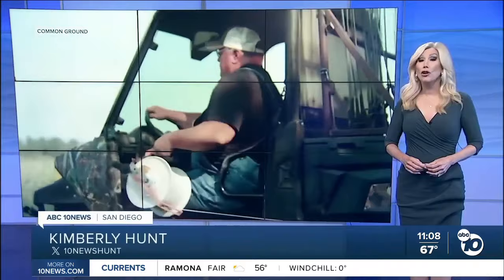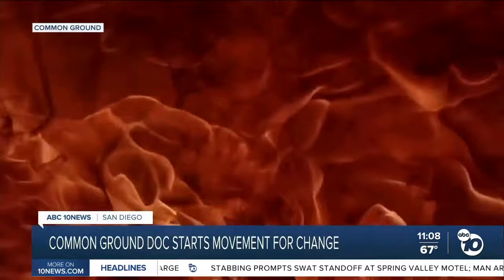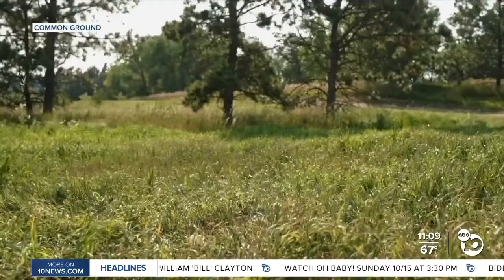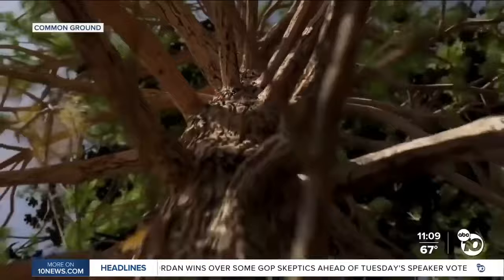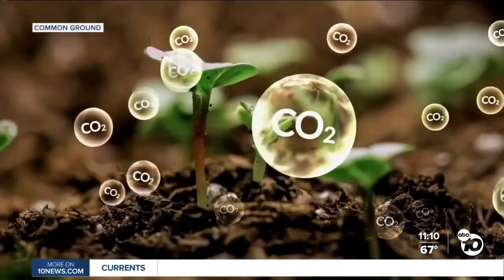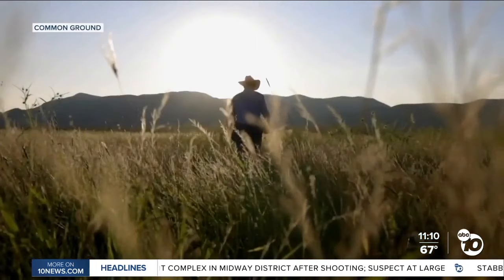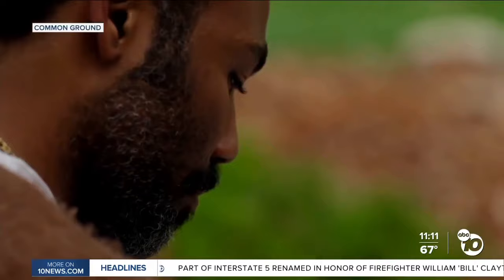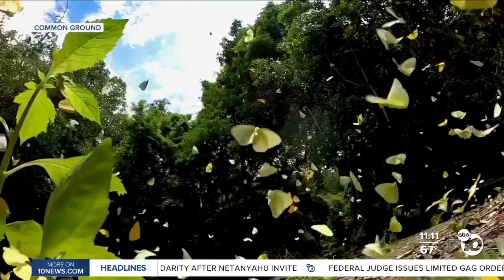New Film is a Movement to Change Farming Practices and Restore Soil - Common Ground - ABC 10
"A new documentary is launching a movement to change our farming practices and restore our soil. 'Common Ground' shows how we can bring back our ecosystem, improve our food supply and balance the climate by changing the health of what's beneath our feet."

See the film on Wednesday, October 18th at La Paloma Theater in Encinitas at 7pm including a Q&A with the filmmakers.

Update: Encinitas is sold out! This is one of many cities that have hosted sold out premieres over the last 2 weeks including Seattle, Portland, NYC, Boulder, Austin, Ithaca, Bellingham, Santa Monica, Santa Barbara.

Learn more and see all the upcoming dates for the premieres and film festival screenings across the country (and the world)!

Thank you to Kimberly Hunt and the entire 10News ABC San Diego KGTV team for taking the time to interview directors Josh and Rebecca Tickell, and for putting this feature video together.